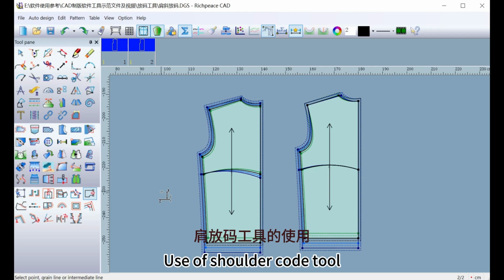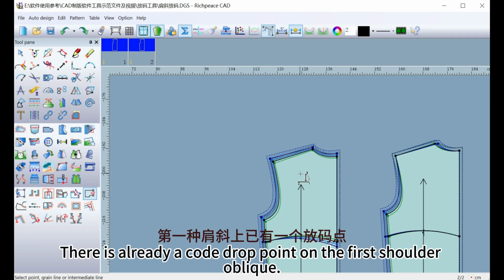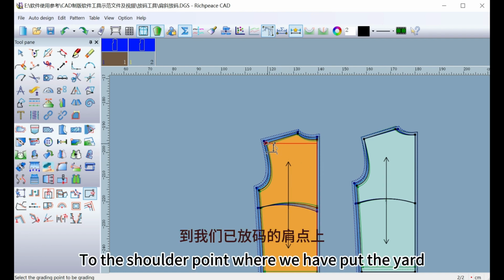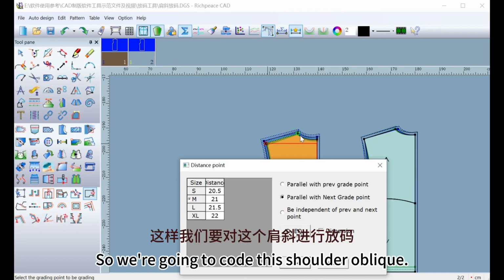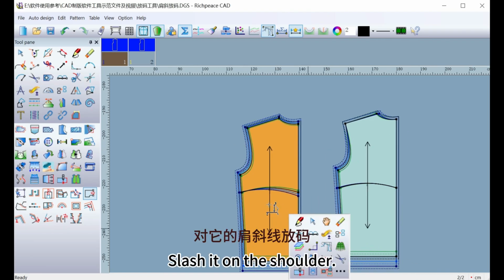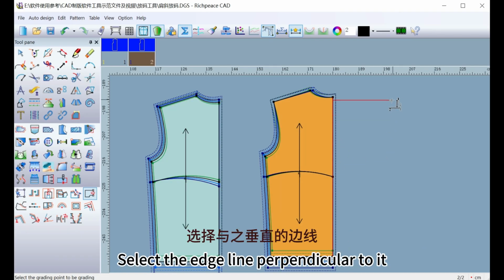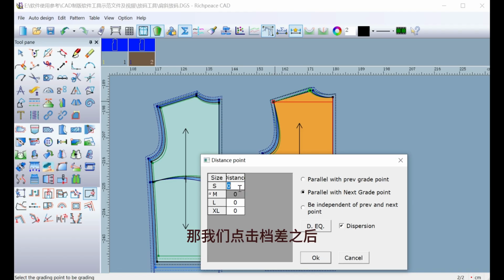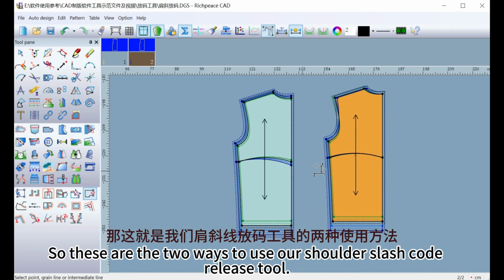How to Use the grading by parallelline and distance